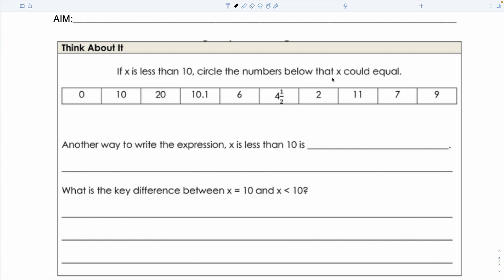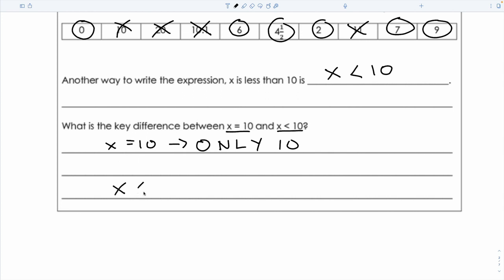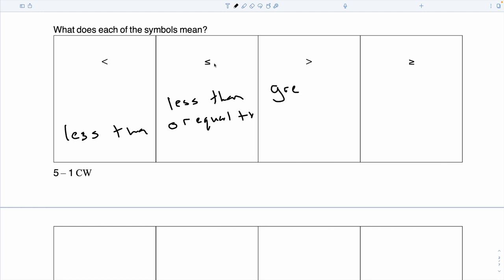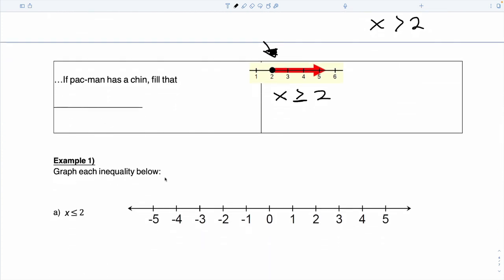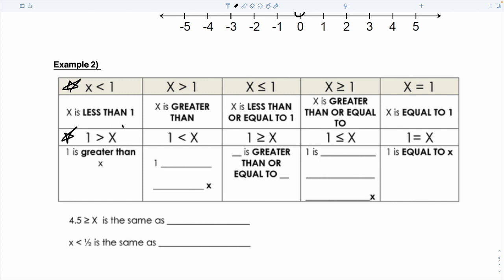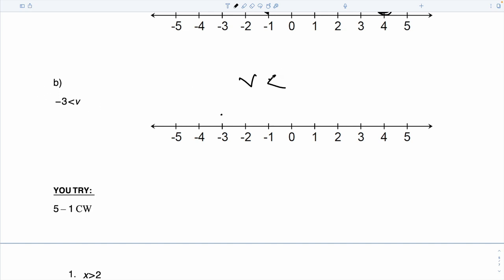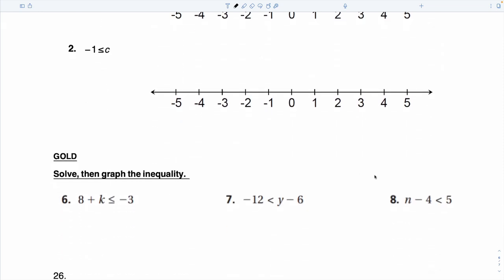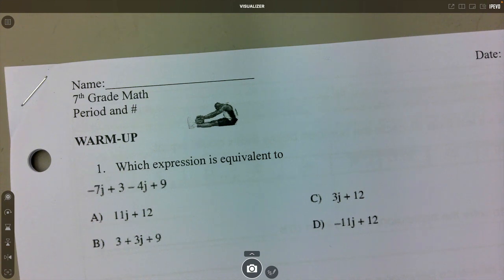5-1 Claswwork Video_7th Grade